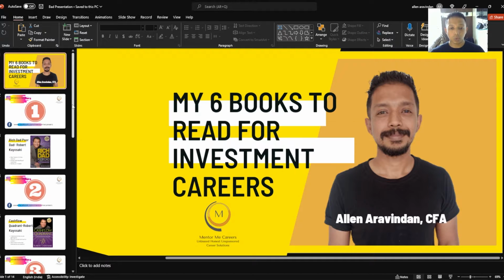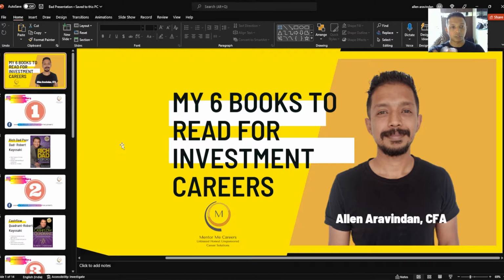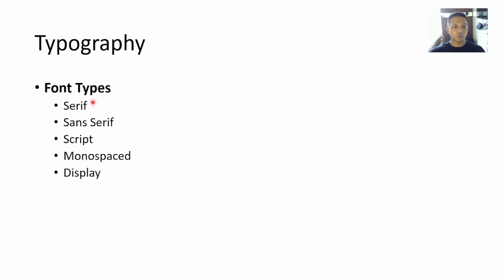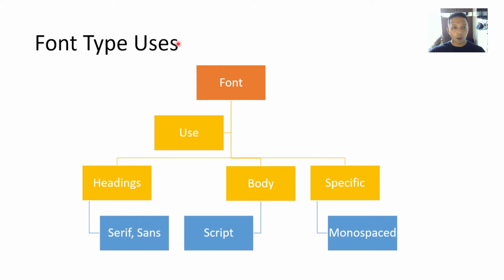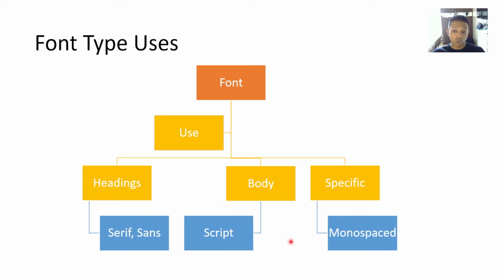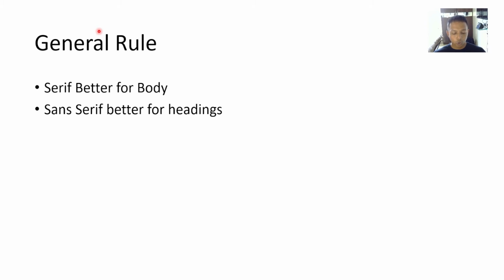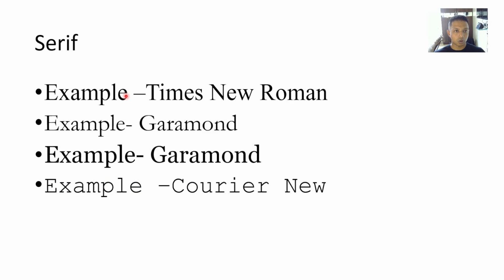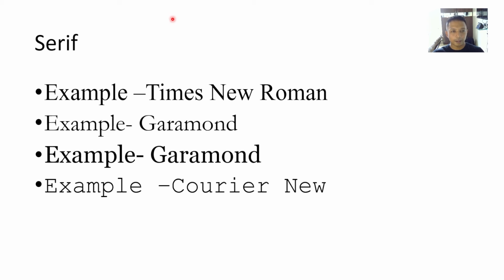Lesson 11: Prsentation Skills Course- Fonts Selection